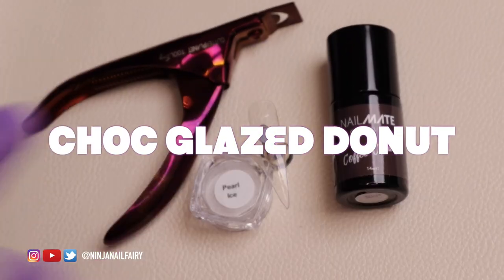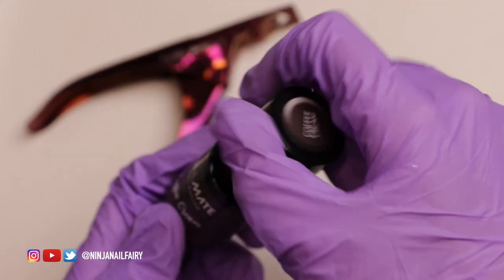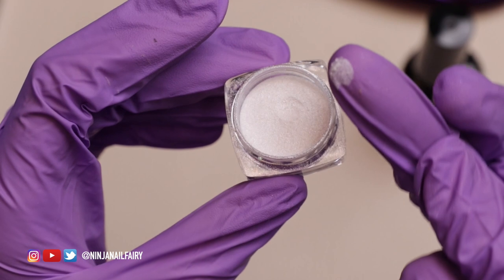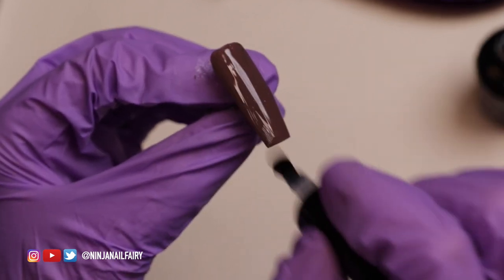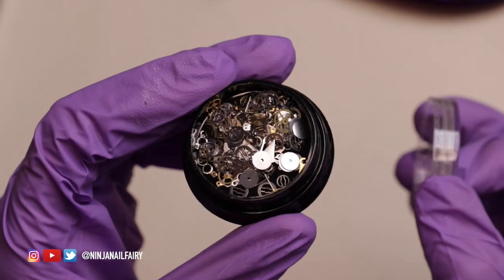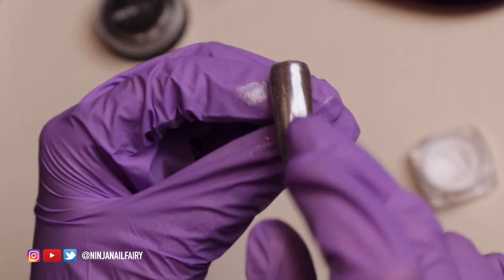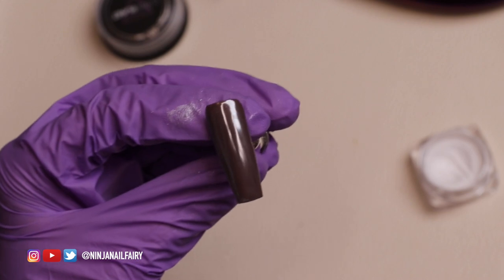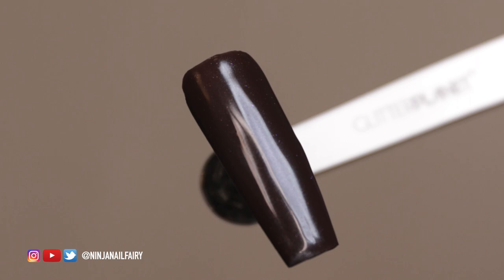Brown Chrome Nails CHOCOLATE GLAZED Donut nails 🍁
Brown Chrome Fall Nails Hayley Bieber Chocolate glazed donut nails using chrome powder